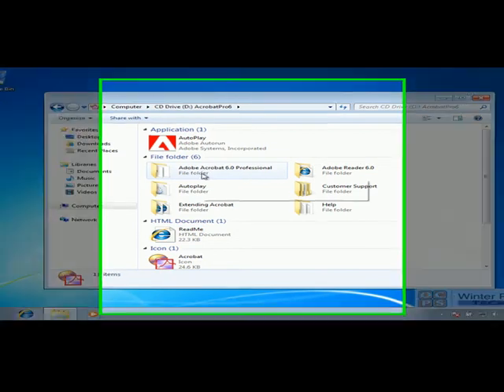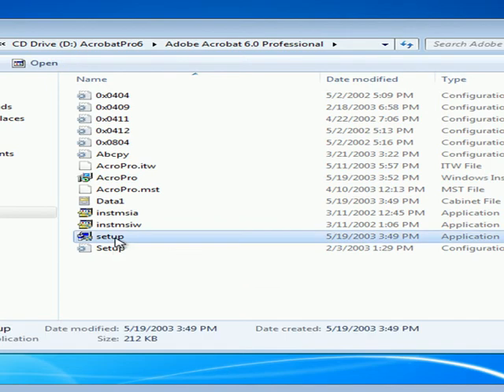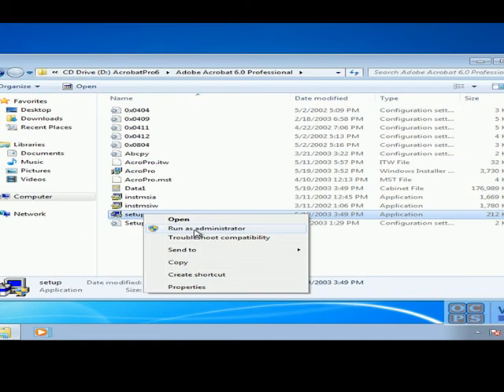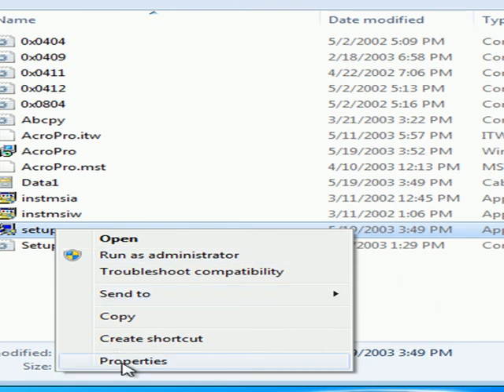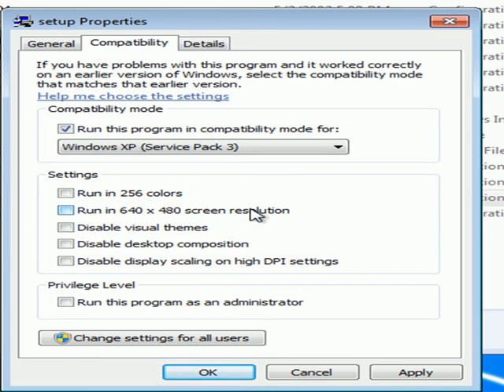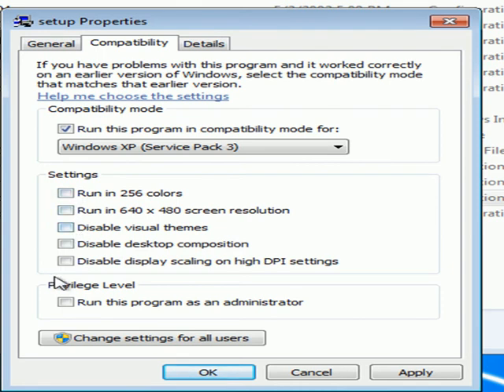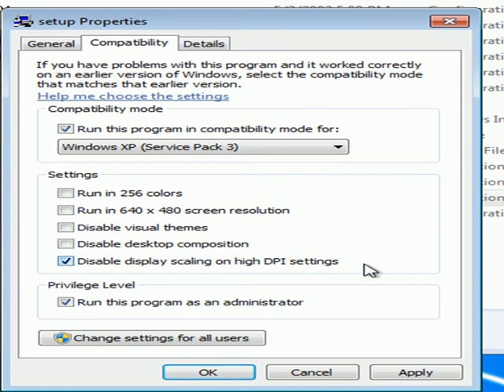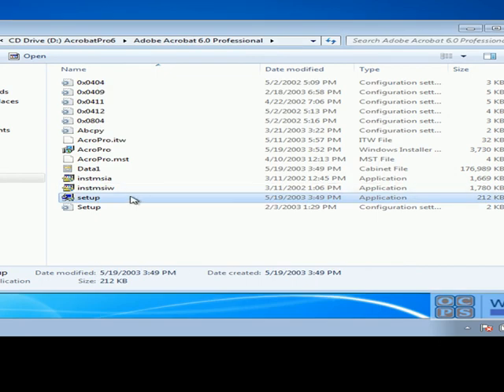Installing applications in Windows 7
Helping tech's install older applications on Windows 7 Pro